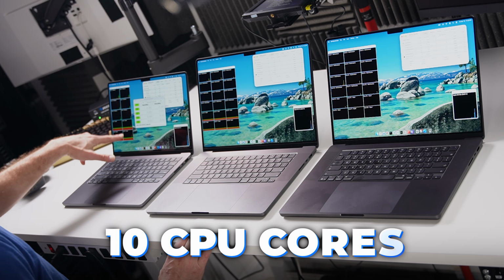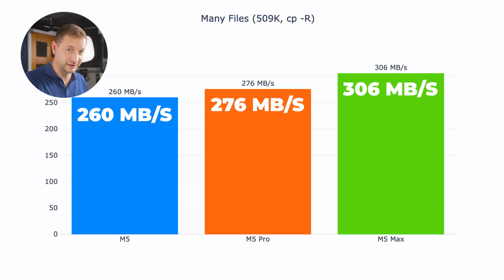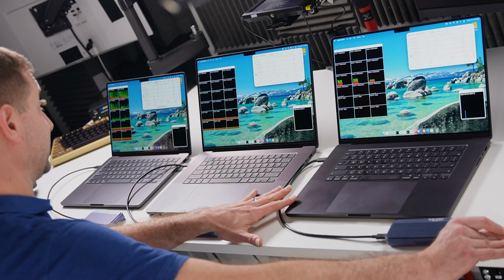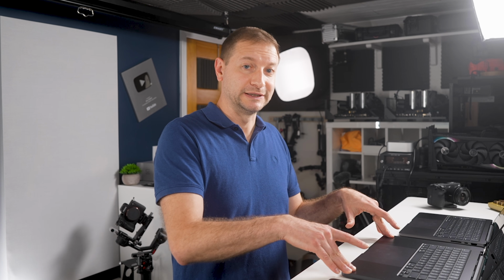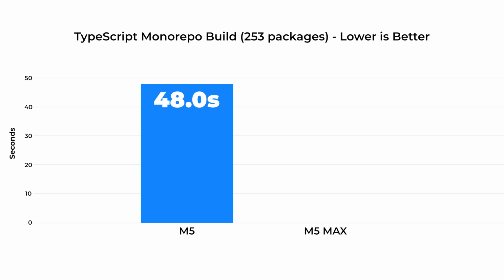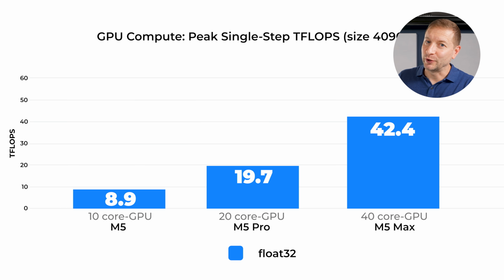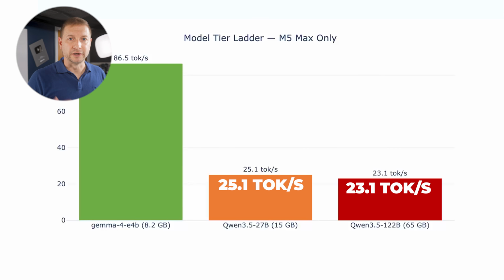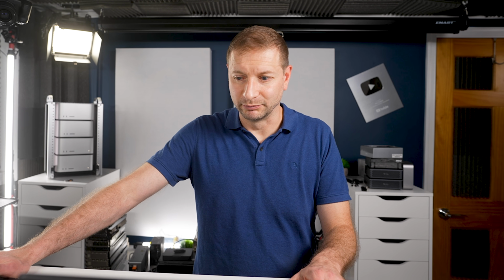This MacBook Pro Makes Me Feel Stupid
I use the M5 Max MacBook Pro, but the M5 Pro is the one that keeps making me question that choice.
Try Multi-plan mode and multi-model review in Verdent, it’s pretty cool

👀 Flash deal on the M5 Pro MacBook Pro good for today only (sorry if you're seeing this later)

🛒 Gear Links 🛒

👀 2 400Gbps switch
👀👀 4 400Gbps switch
👀 ASUS GX10
👀 DGX Spark on SALE